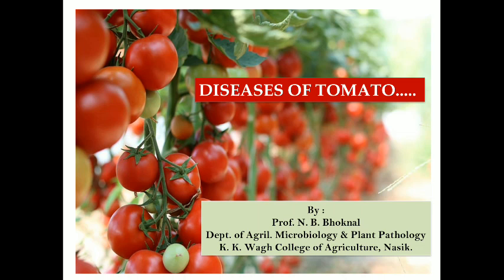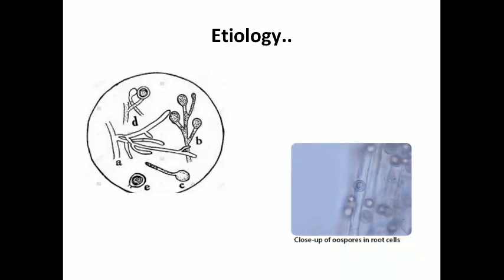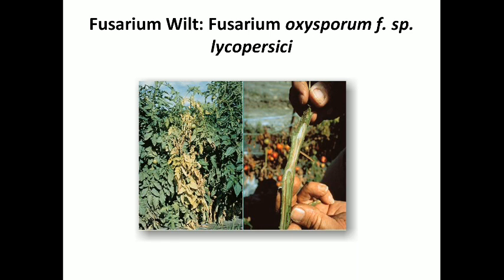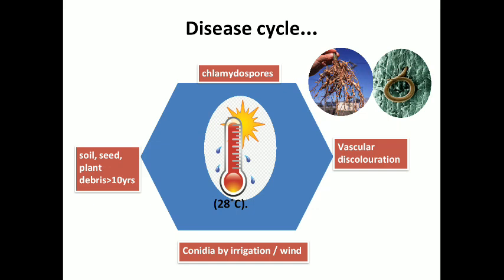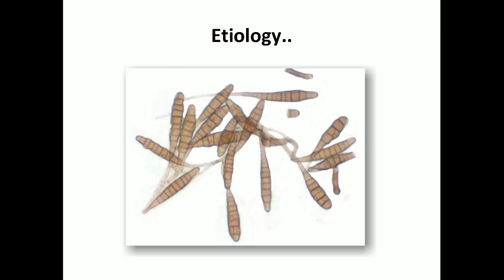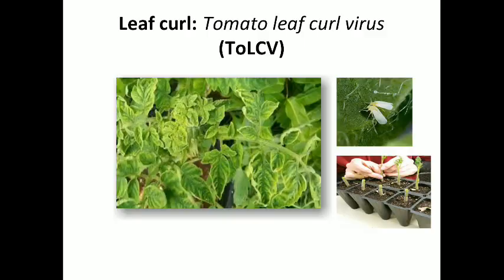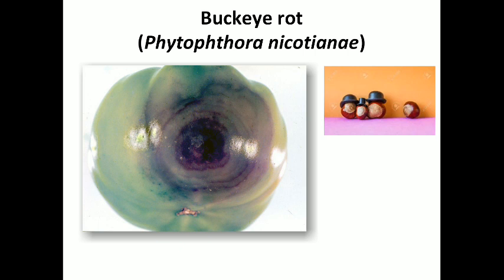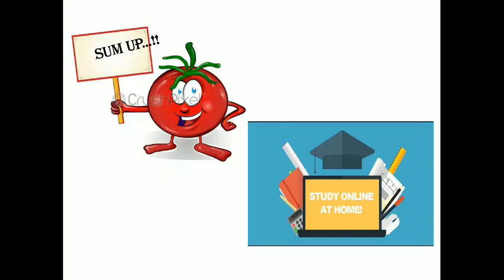Prcatical aspects on Diseases of Tomato by Prof. N. B. Bhoknal